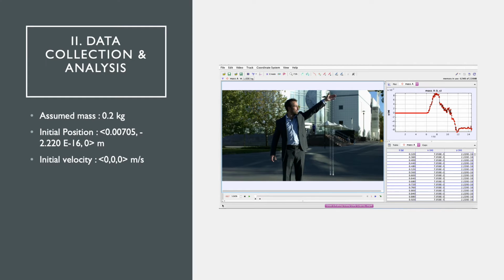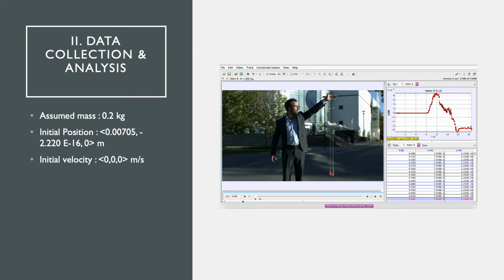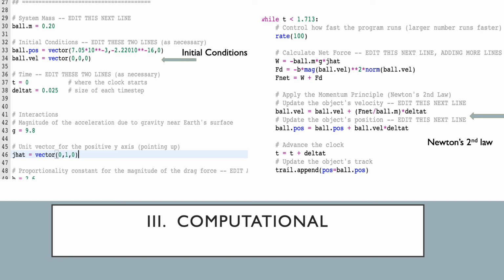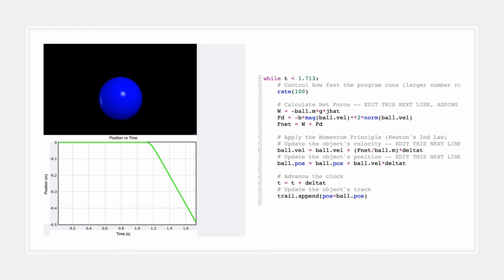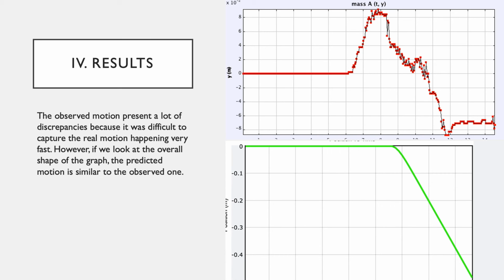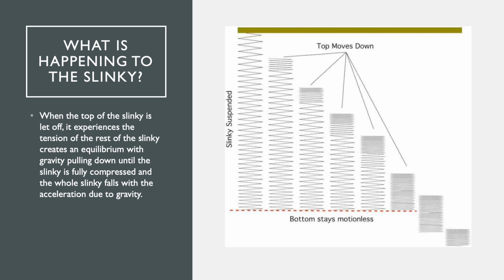Lab 5 The Falling Slinky